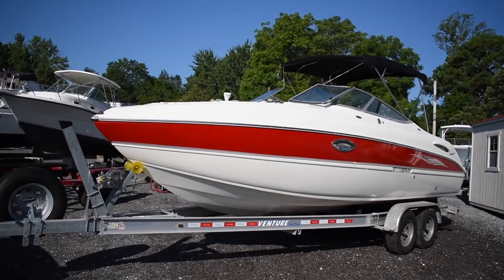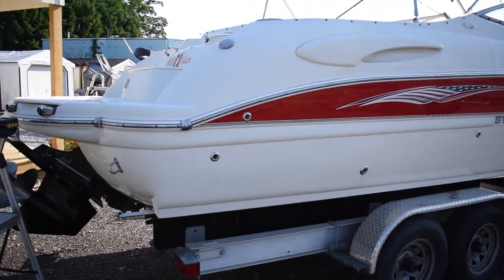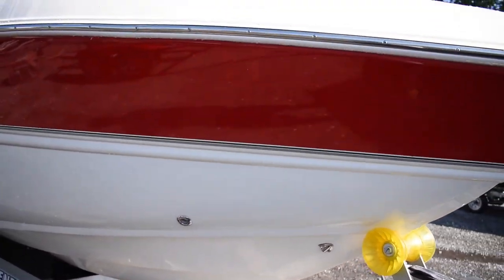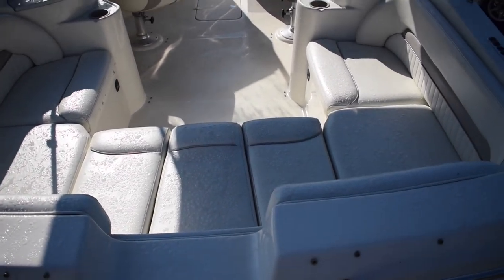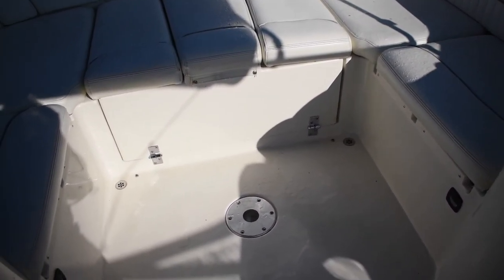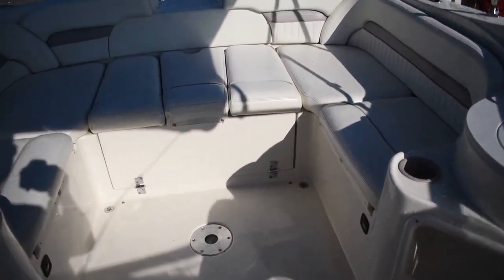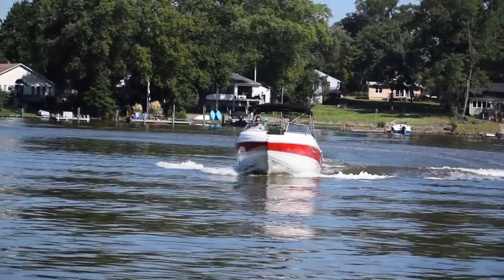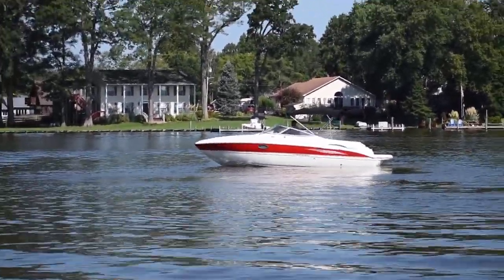2006 Stingray 250 LR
2006 Stingray 250 LS